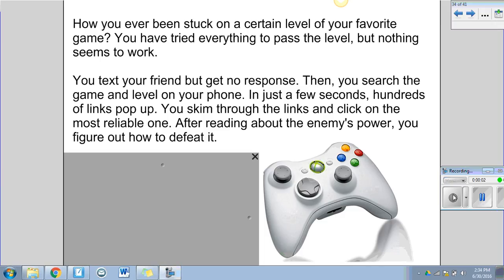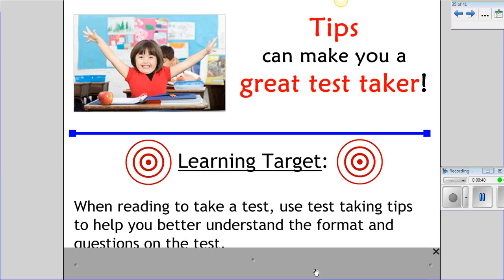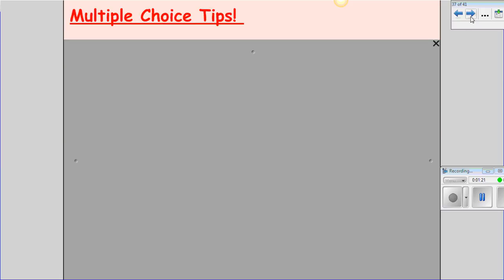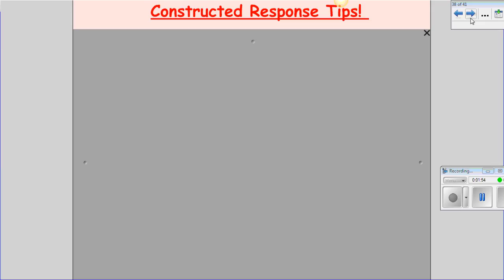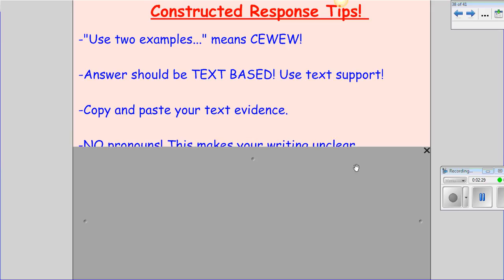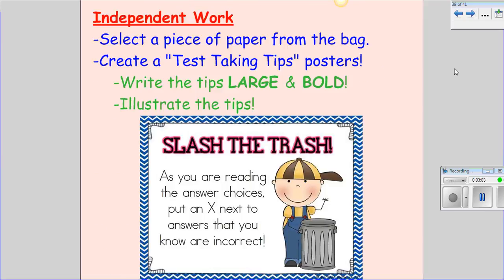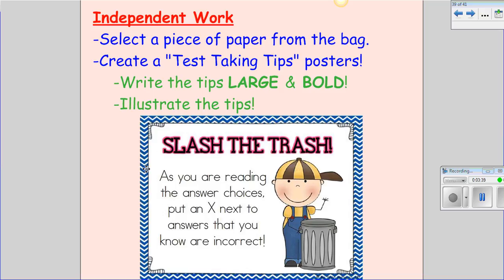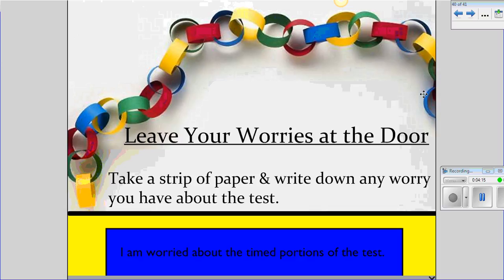Lesson 6- Testing Strategies